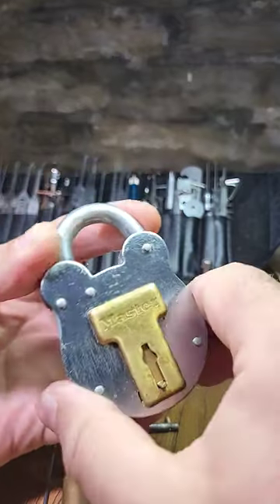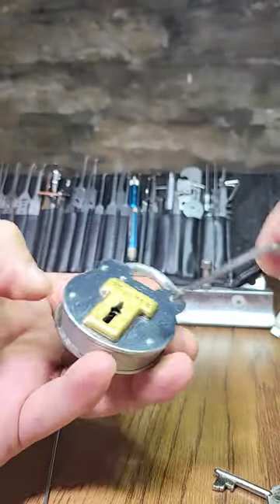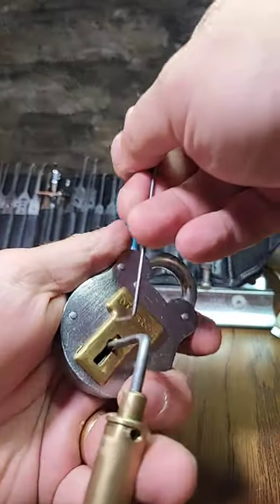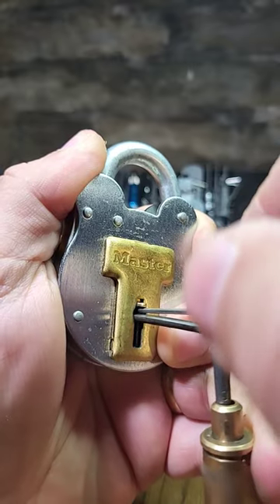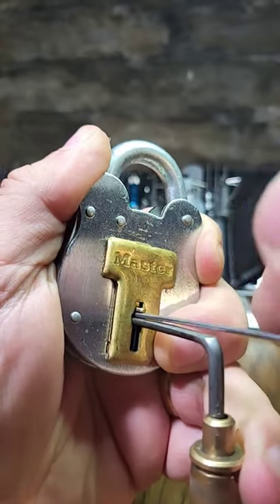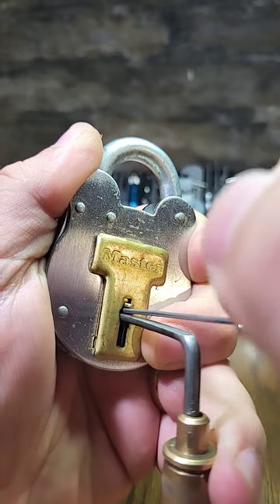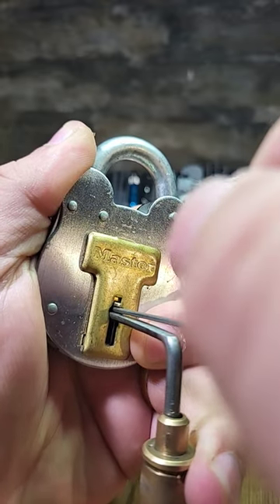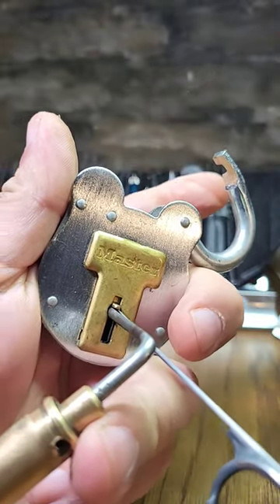Master Lock 2750D Lever Padlock... Not Bad!